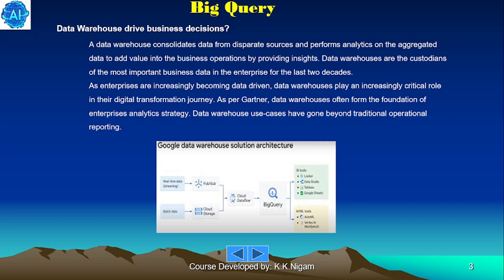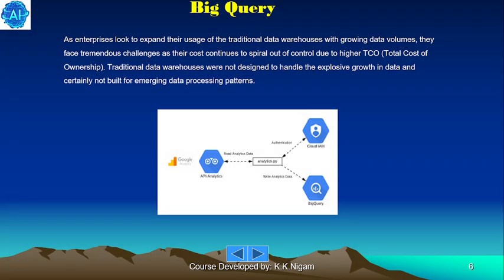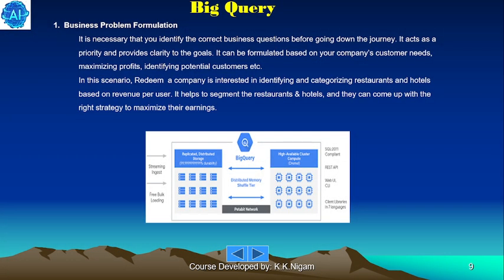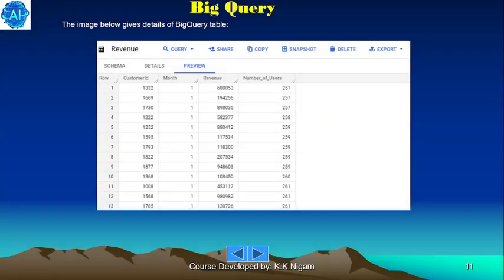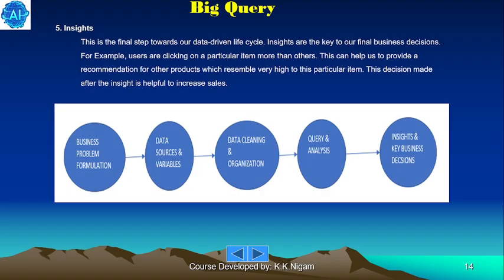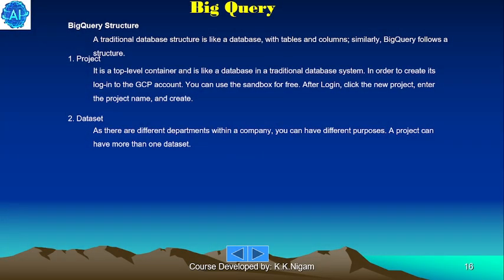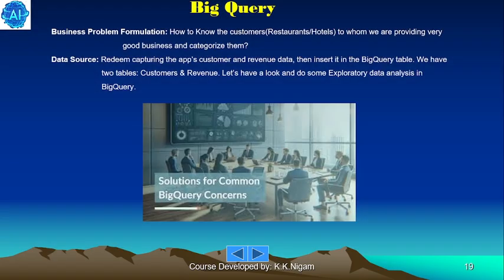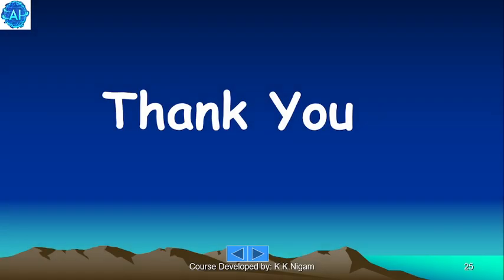BigQuery 3-- BigQuery is a fully managed enterprise DW that manages and analyze your data with ML.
BigQuery is a fully managed enterprise data warehouse that helps you manage and analyze your data with built-in features like machine learning, geospatial analysis, and business intelligence. BigQuery's serverless architecture lets you use SQL queries to answer your organization's biggest questions with zero infrastructure management. Federated queries let you read data from external sources while streaming supports continuous data updates. BigQuery's scalable, distributed analysis engine lets you query terabytes in seconds and petabytes in minutes.
BigQuery's architecture consists of two parts: a storage layer that ingests, stores, and optimizes data and a compute layer that provides analytics capabilities. These compute and storage layers efficiently operate independently of each other thanks to Google's petabit-scale network that enables the necessary communication between them.